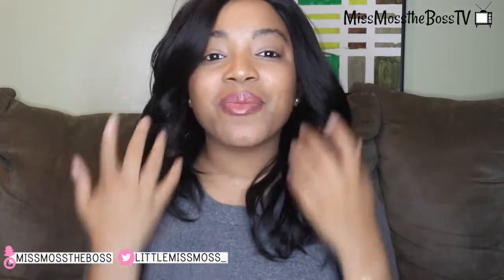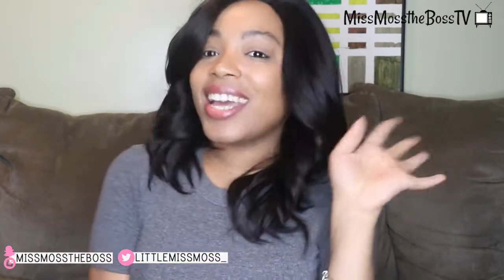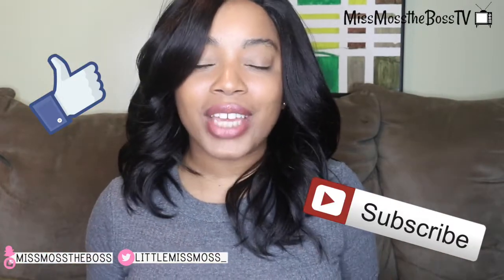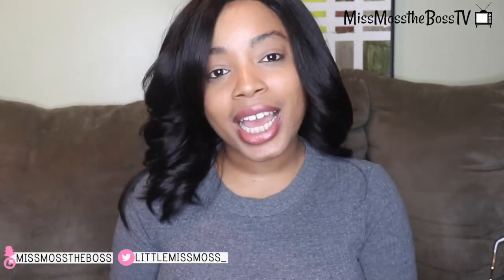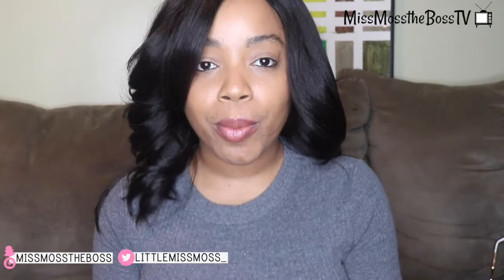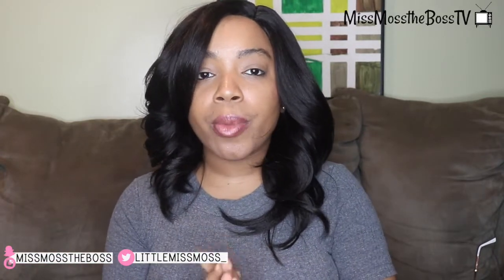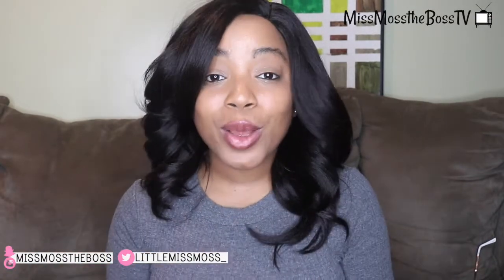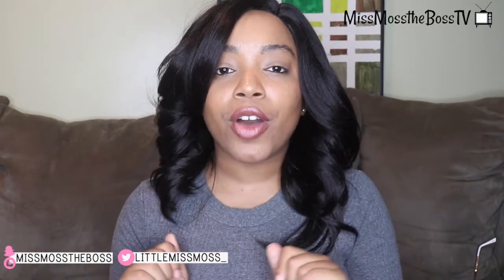Ruman & Human RL Parker Wig Review | Boss It or Toss It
Open Me

Tech Info:
Sony a5000
Final Cut Pro X
Or

Deals, Deals , Deals:
Uber:
Use my invite code and sign up! You will get a FREE RIDE up to "15 dollars"!!!

Uber Eats: Food from Restaurant without Delivery, Gormet Meals and ALL!  Want $10 Off of Your First Meal? Use My Code:

eats-missmosstheboss

Lyft
Don't want to use Uber, Lyft is another way to go! Click the link below and get a free ride as well!

Username: MissMosstheBoss
Join Postmark using this code : JRBQF and get a $10 credit